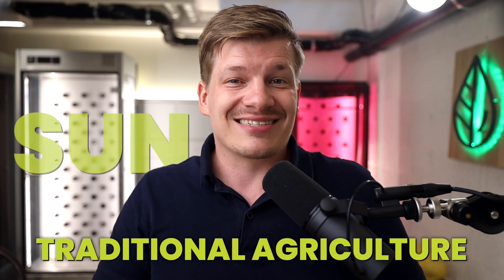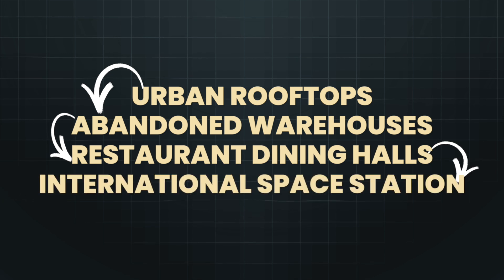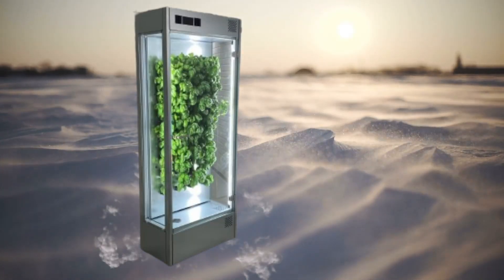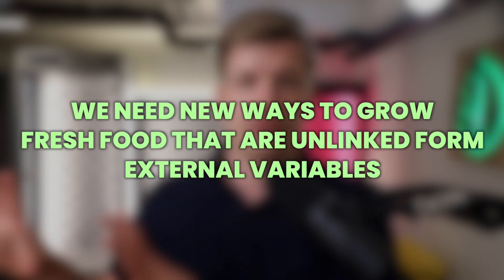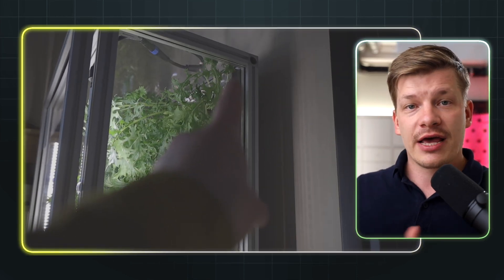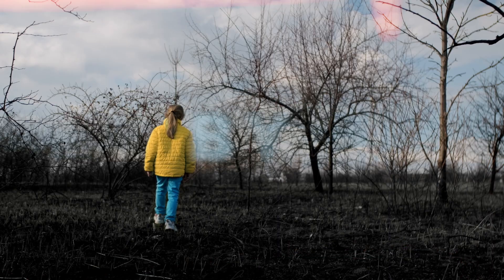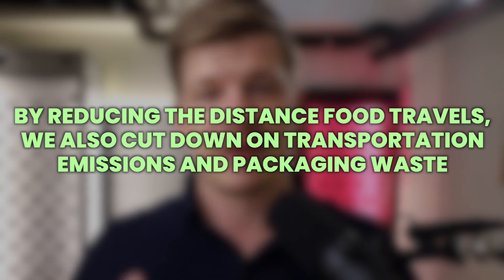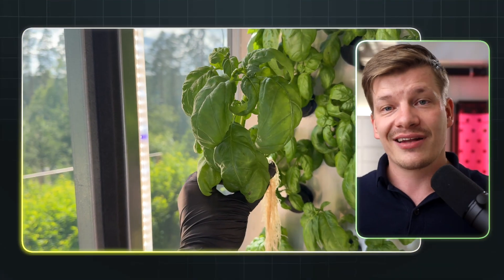How Sunless & Soilless Farming Will Change the World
Learn how sunless and soilless farming methods like vertical farming and hydroponics are revolutionizing agriculture around the world!

Hydroponic farming is a rapidly growing technique for food production that will change how food is produced around the world. Hydroponic farming, or soilless farming as it is also known, doesn't use any soil for plant production. Instead, hydroponic farming uses a nutrient-rich water mixture that is send directly into the plants roots, giving them all the water and nutrient they need to grow.

How hydroponic farming will change the world
0:00 What is indoor vertical farming?
1:13 Pre-order your own indoor farming appliance
2:09 Biggest benefits of indoor vertical farming
3:44 How can indoor farming change the world?